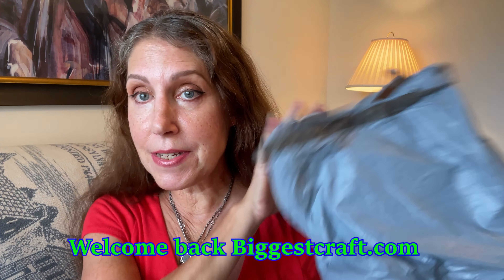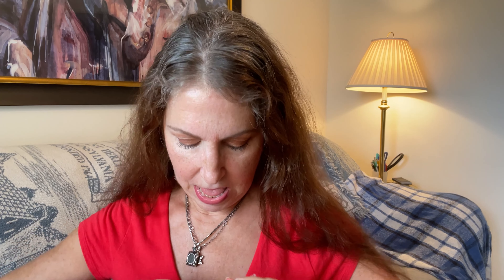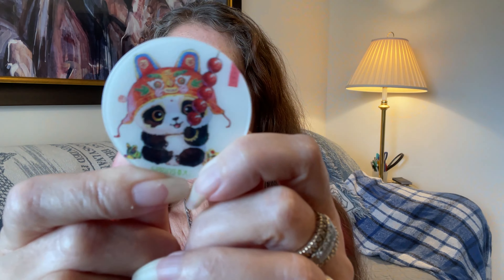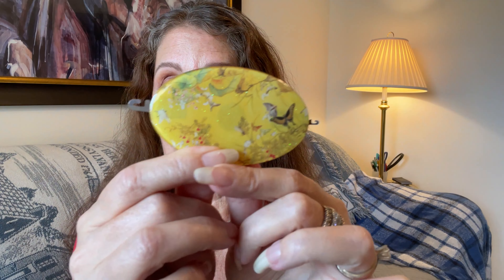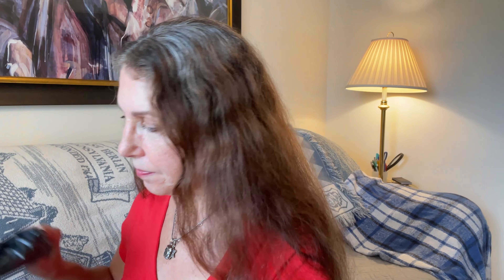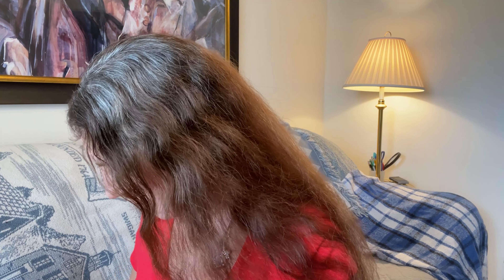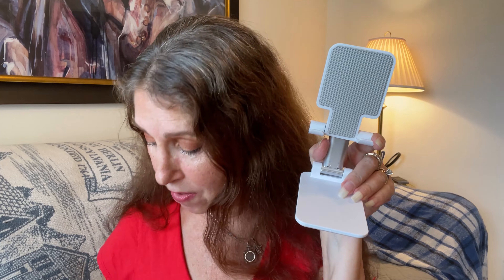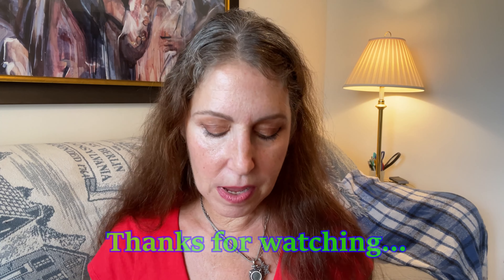😍Biggestcraft.com Cross Stitch Accessories Haul😍